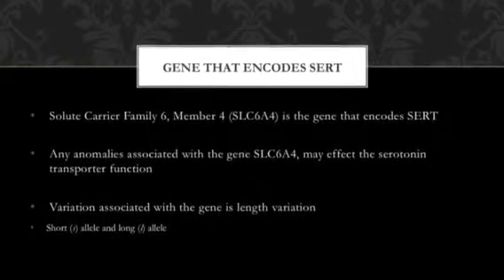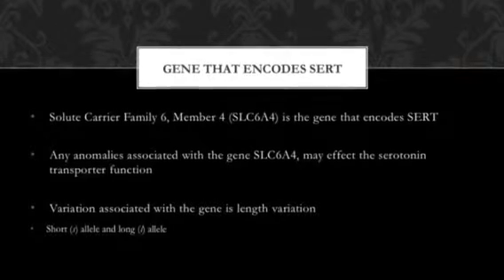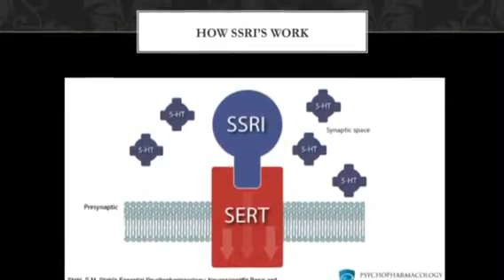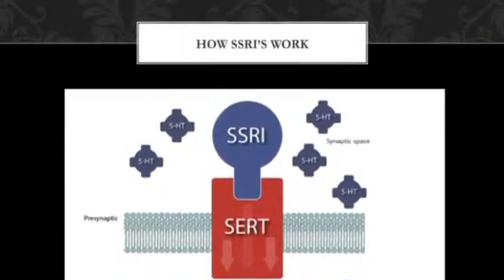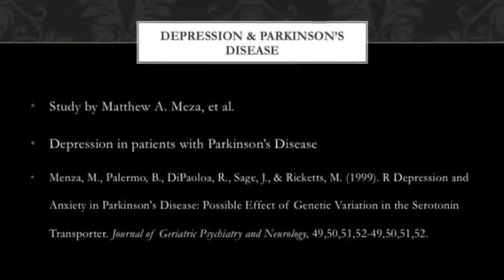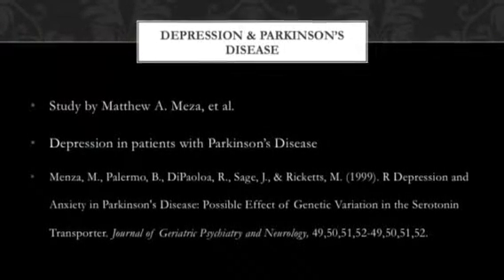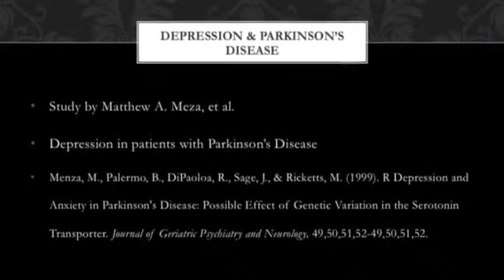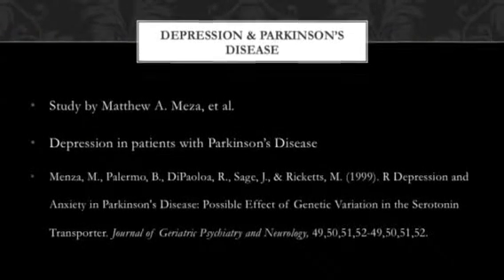Neuroscience 2050 Video Presentation